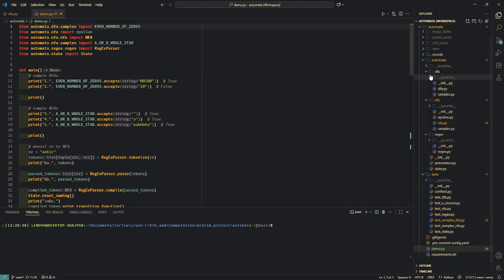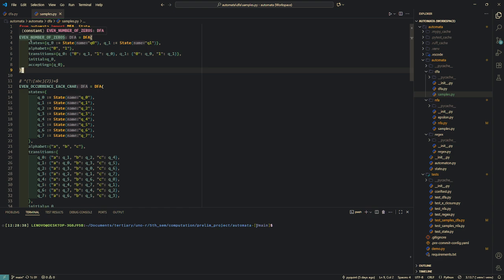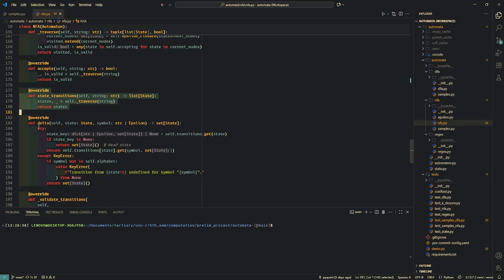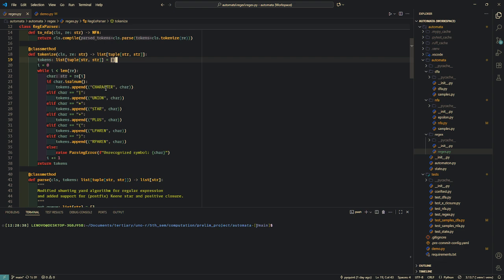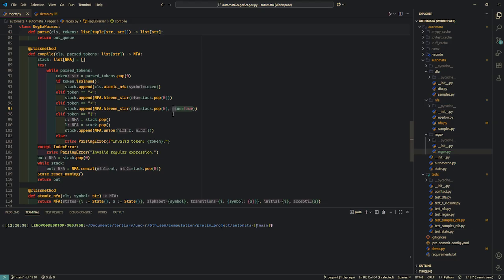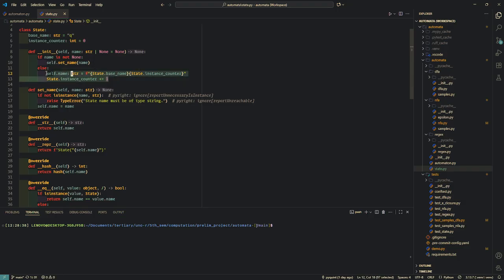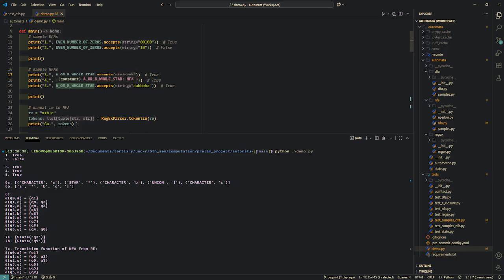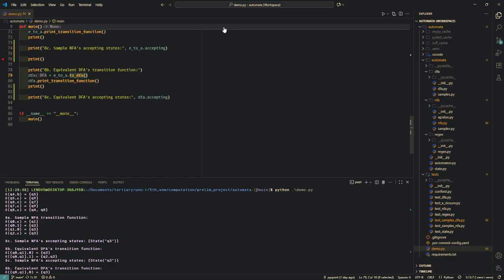`automata`: Python Package for Regular Language Recognitionwith DFA, NFA, and Regular Expressions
By:
Kier John Baylon Singzon
Grefe Erl John Entrina
Philip Emerson Jayoma

This project, titled “Language Recognition with DFA”, presents the development of a Python-based software package called automata, designed to recognize and simulate regular languages using Deterministic Finite Automata (DFA), Non-Deterministic Finite Automata (NFA), and Regular Expressions (RE). Created by Kier John Baylon Singzon, Grefe Erl John Entrina, and Philip Emerson Jayoma from the University of Negros Occidental – Recoletos, this project integrates core principles of Automata and Compiler Theories to construct, test, and visualize language recognition processes. The automata package implements key algorithms such as Thompson’s Construction for converting regular expressions to NFAs and Subset Construction for transforming NFAs into DFAs. With detailed program design, code walkthroughs, and successful test results, this project demonstrates the real-world application of automata theory in computational problem-solving and pattern recognition. The complete codebase is open-source and available on GitHub